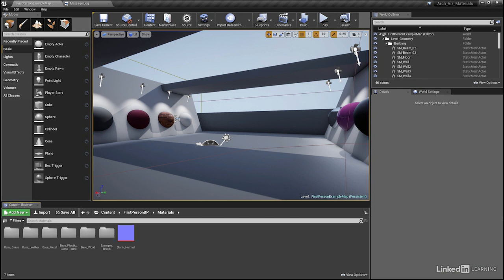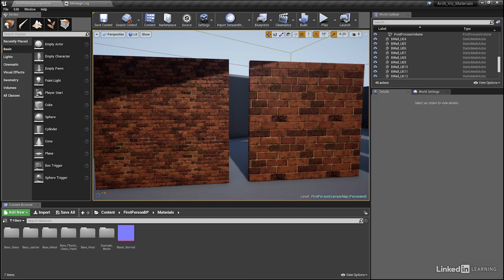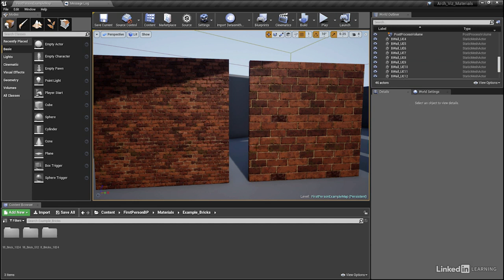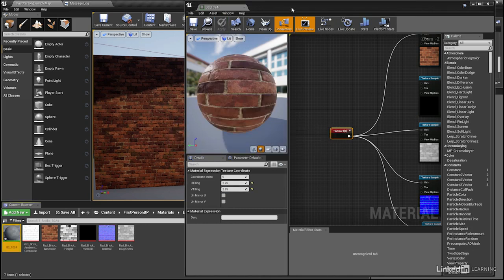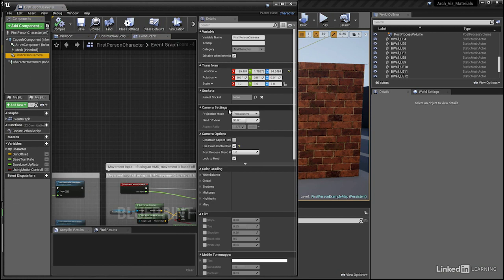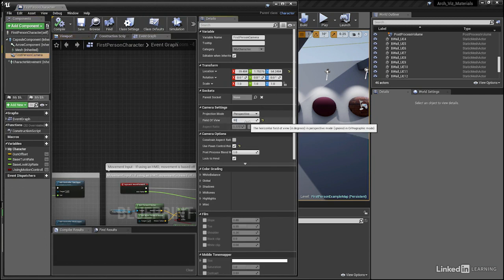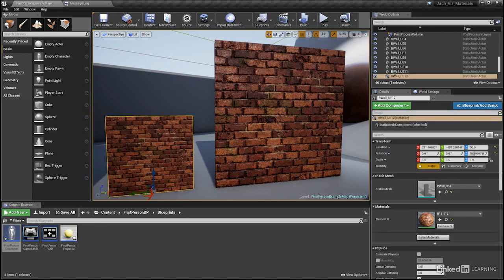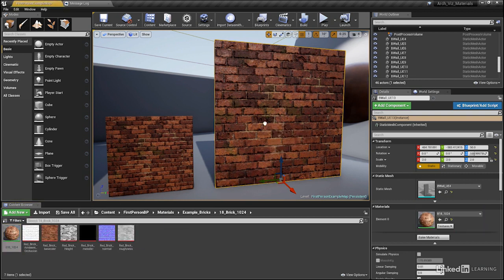06 Understanding scale and resolution